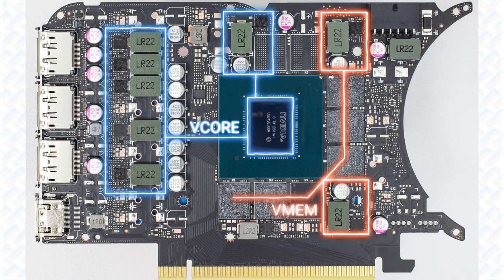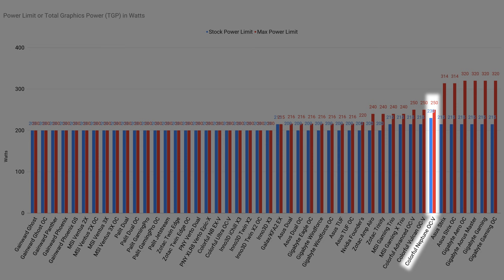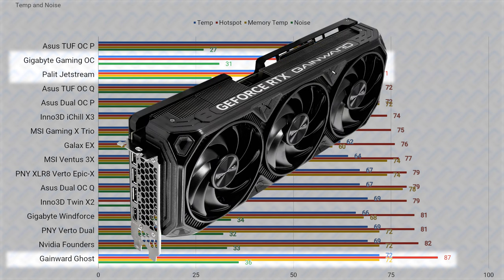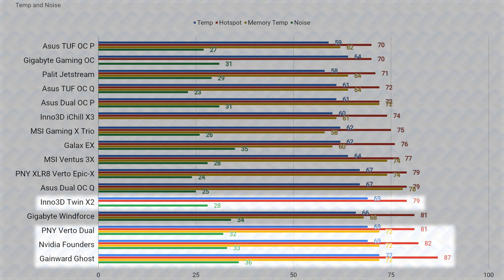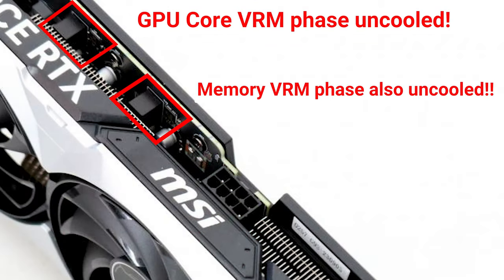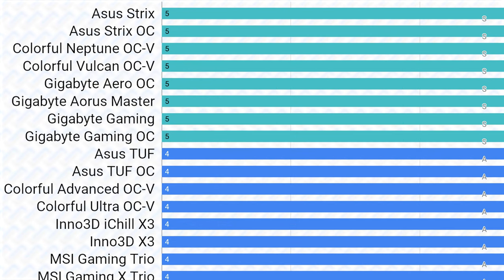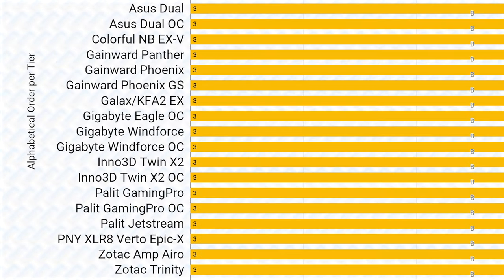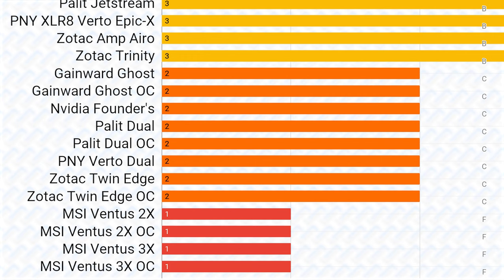Which RTX 4070 to BUY and AVOID?! | 46 Cards Compared! First Ever F Tier from MSI!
Which is THE BEST RTX 4070? Let's compare the VRMs, Power Limits and Cooling performance of these different models!

Thanks to all the reviewers mentioned in this video for their extensive testing and sharing of information! PLEASE do check out the reviews shown in this video yourself to make your own decision better.

Timestamps:
00:00 - Intro
00:32- VRMs
01:55 - Power Limits
03:38 - Temperature and Noise Data
06:27 - Cooling Tier List
09:12 - The RTX 4070 Tier List

Cards compared:
Asus Strix
Asus TUF
Colorful Advanced OC-V
Colorful NB EX-V
Colorful Neptune OC
Colorful Vulcan OC-V
Colorful Ultra
Gainward Ghost OC
Gainward Panther
Gainward Phoenix
Gainward Phoenix GS
Galax/KFA2 EX Gamer
Gigabyte Aorus Master
Gigabyte Gaming OC
Gigabyte Eagle OC
Gigabyte Eagle
Gigabyte Aero OC
Inno3D X3
Inno3D Twin X2 OC
Inno3D iChill X3 OC
MSI Gaming X Trio
MSI Ventus 3X
MSI Ventus 3X OC
Palit Jetstream
Palit GamingPro
Palit GamingPro OC
Palit Dual
Palit Dual OC
PNY Verto Dual
PNY XLR8 Verto Epic-X Triple Fan
Zotac Amp Airo
Zotac Trinity
Zotac Trinity OC
Zotac Twin Edge OC